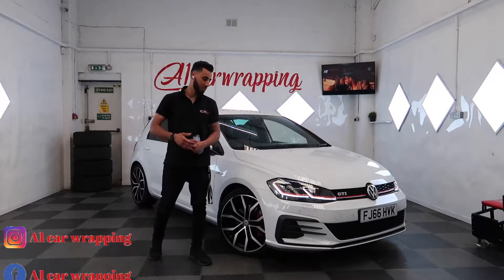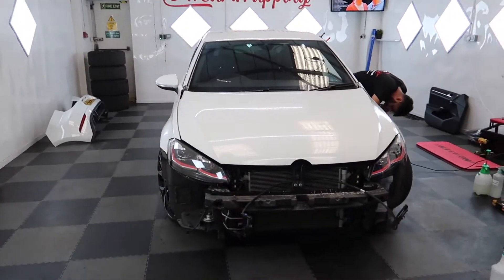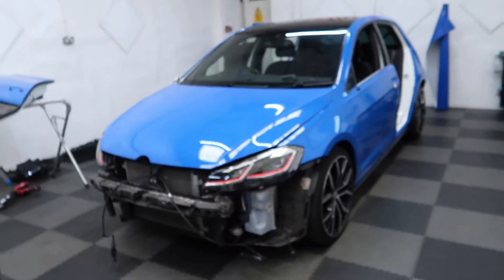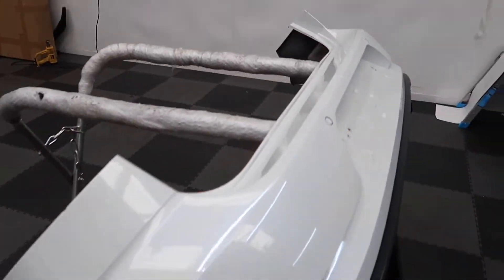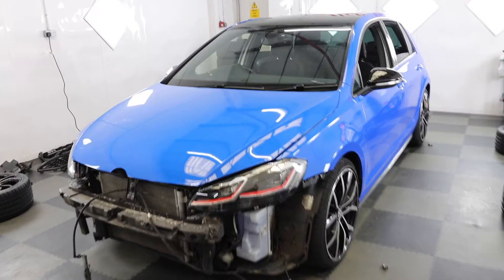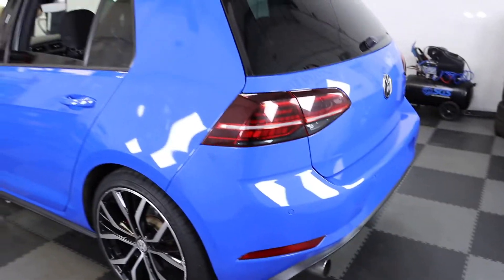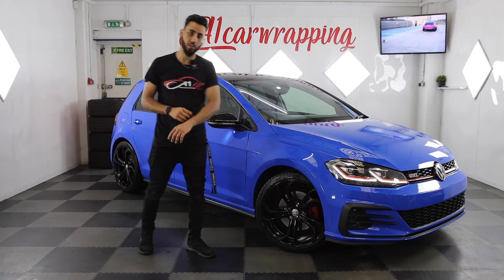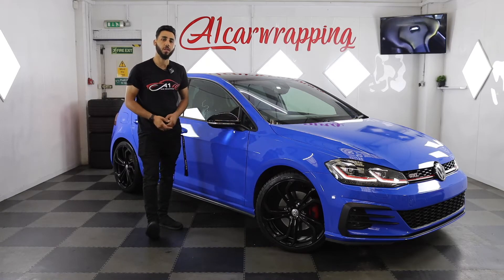GOLF GTI WRAPPED IN HEXIS SAPPHIRE BLUE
Welcome everyone!